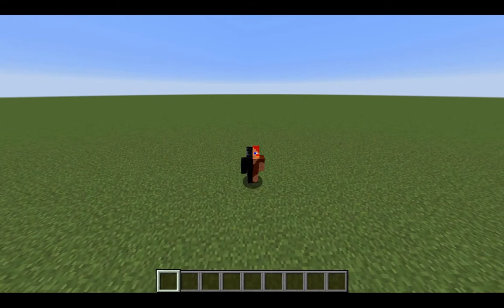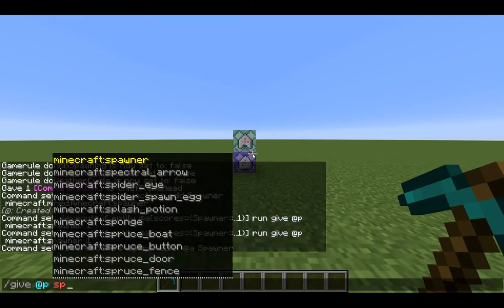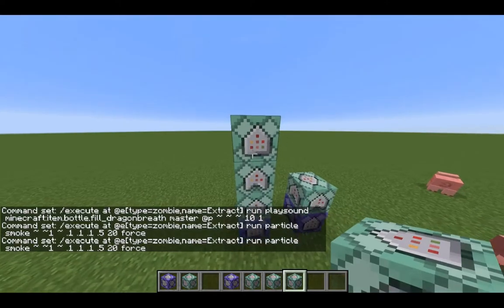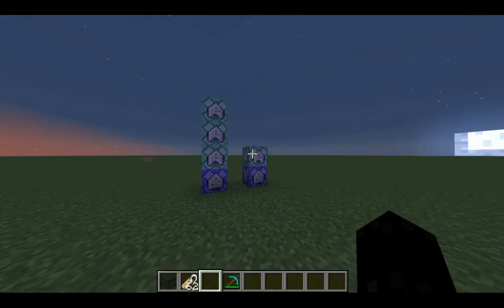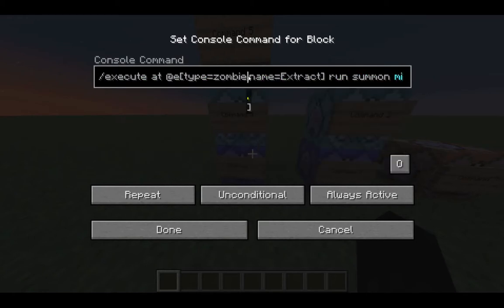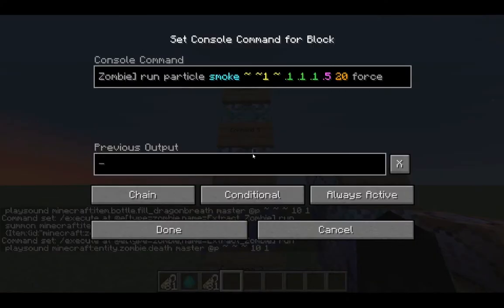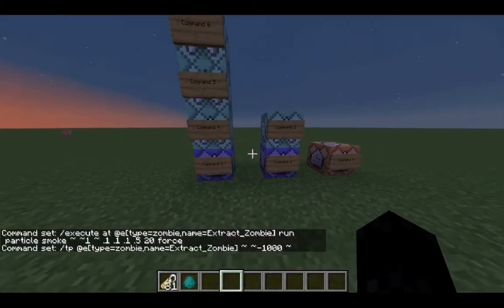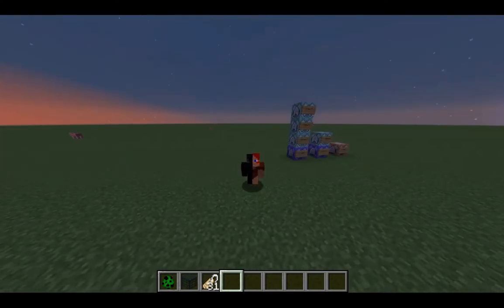How to get a spawner in survival Minecraft!!!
Hope you enjoyed the video, commands are:
(FIRST COMMAND) Command 7: /scoreboard objectives add Spawner minecraft.mined:minecraft.spawner
Command 1: /execute if entity @a[scores={Spawner=..1}] run give @p minecraft:spawner 1
Command 2: /scoreboard players reset @a Spawner
Command 3:  /execute at @e[type=zombie,name=Extract] run summon minecraft:item ~ ~ ~ {Item:{id:"minecraft:zombie_spawn_egg",Count:1b}}
Command 4: /execute at @e[type=zombie,name=Extract] run playsound minecraft:item.bottle.fill_dragonbreath master @p ~ ~ ~ 10 1
Command 5: /execute at @e[type=zombie,name=Extract] run particle smoke ~ ~1 ~ .1 .1 .1 .5 20 force
Command 6: /tp @e[type=zombie,name=Extract ~ ~-1000 ~